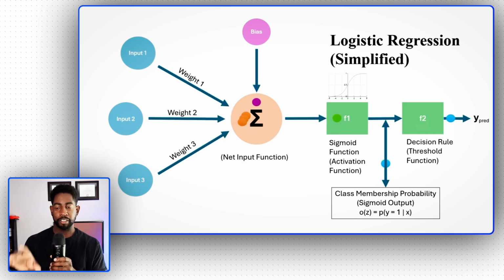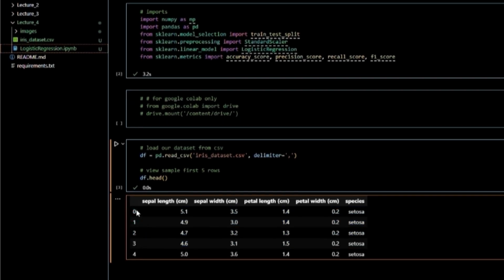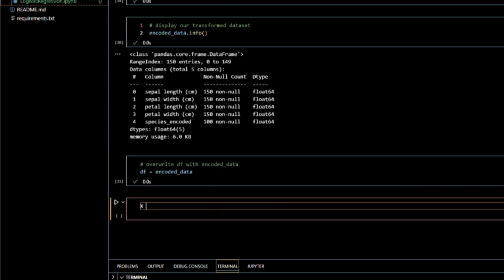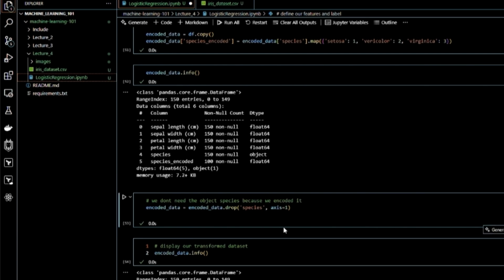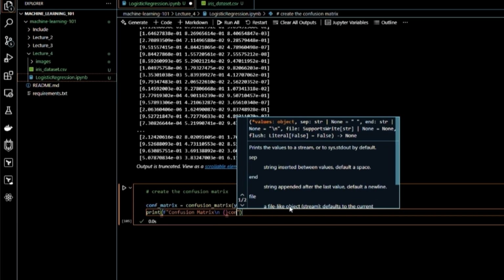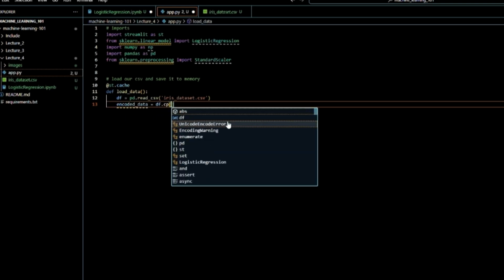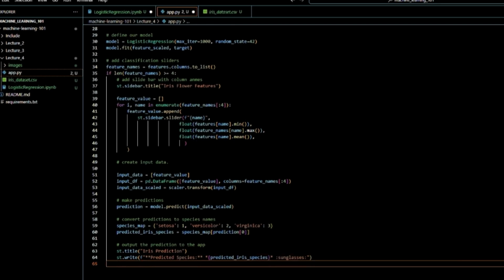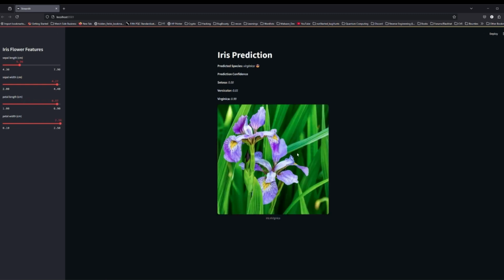ML Series #4: Logistic Regression Masterclass - From Theory to Working Application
The perceptron can only classify linearly separable data. Logistic regression overcomes this by using the sigmoid function, allowing for curved decision boundaries that better fit complex datasets.

In this video, we’ll build a logistic regression model using the Iris dataset to classify flower species. You’ll see how it builds on the perceptron while introducing probability-based classification

0:00 Intro
2:03 Simplified Logistics Regression Model
2:57 The Math Behind
5:38 Creating the Logistic Regression Model
22:51 Heatmap
23:59 More Analysis
37:17 Confusion Matrix
37:47 Output
39:11 Different Heatmaps
40:04 Deploy To An Application
57:21 Working Application
58:04 Outro